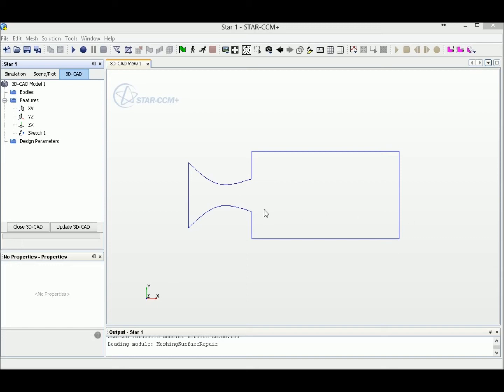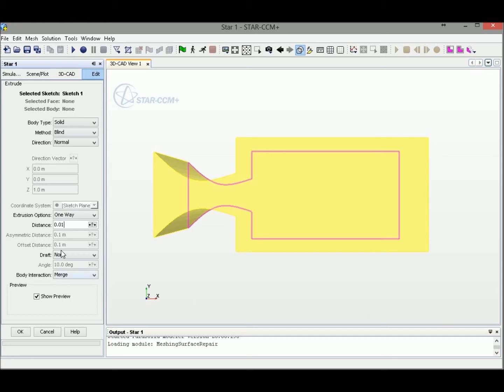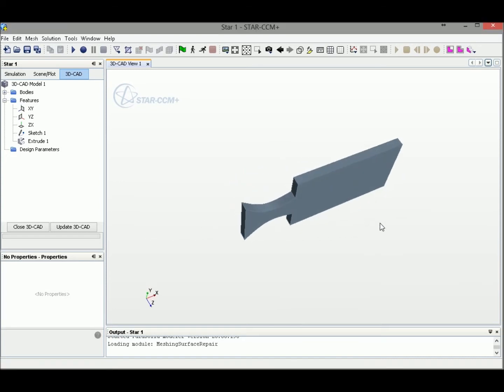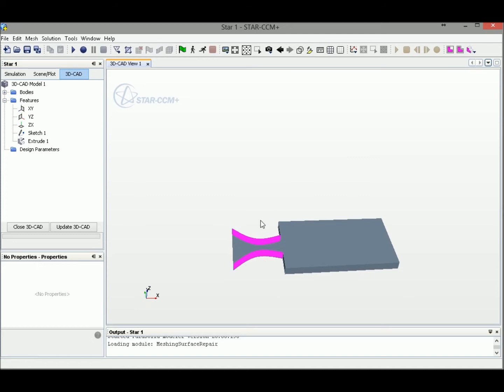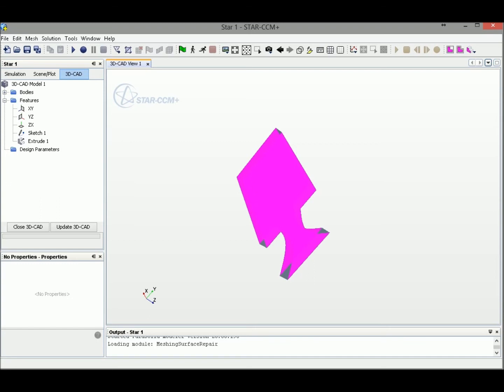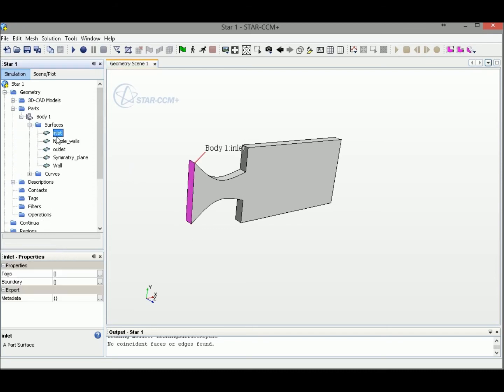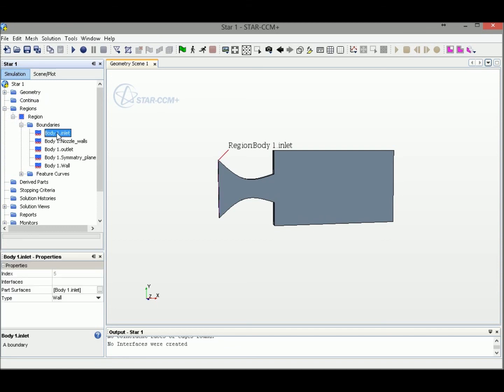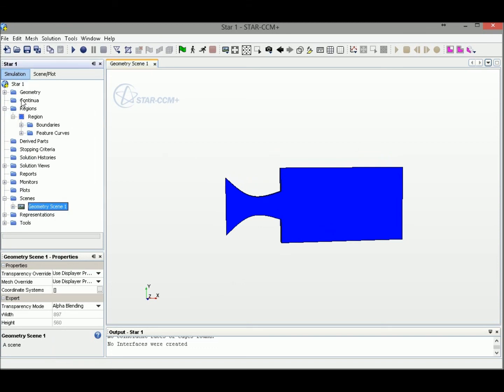C D Nozzle Simulation Tutorial Part 2 Geometry